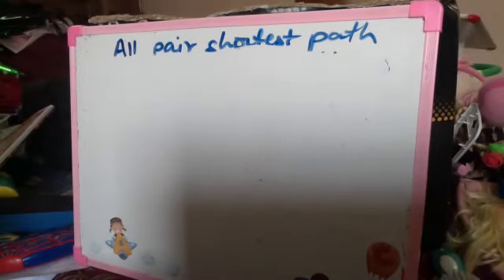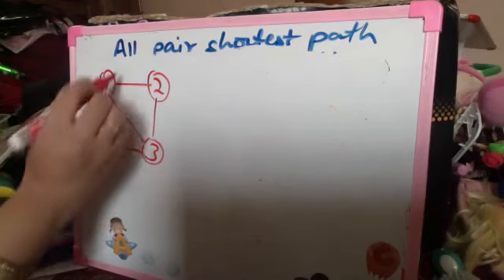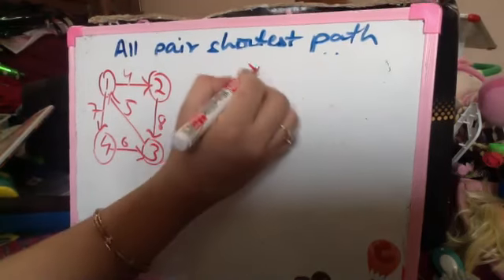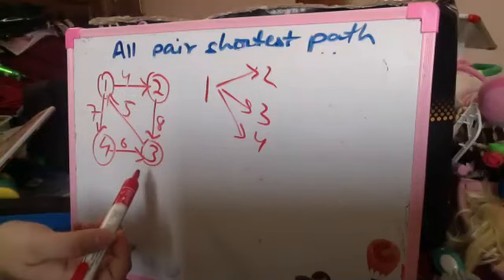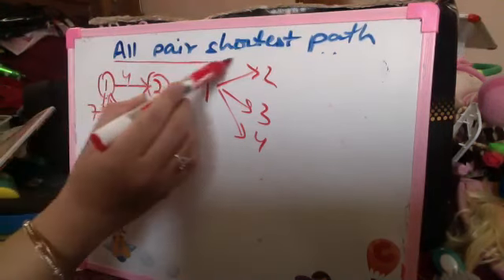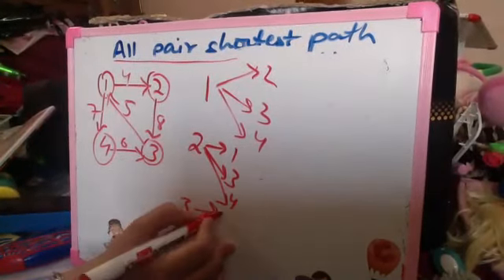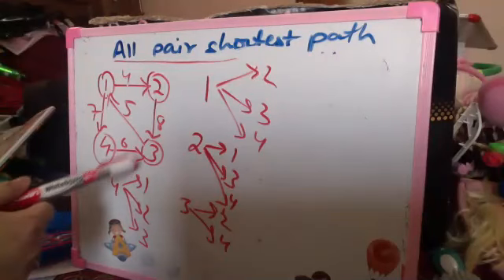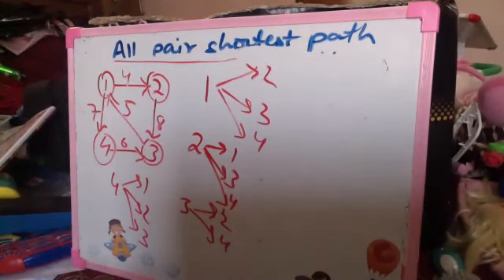Floyd warshall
Data Structures
All pair shortest path algorithm
Floyd Warshall's algorithm
Explained with example
Code implementation
Complexity